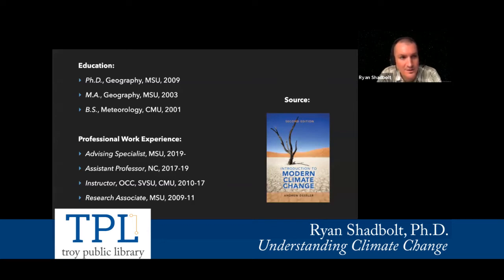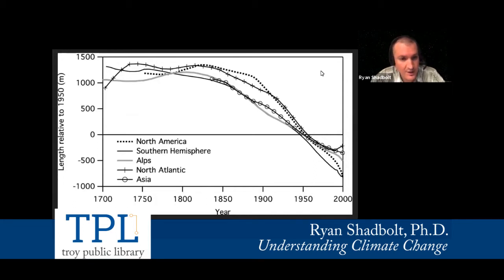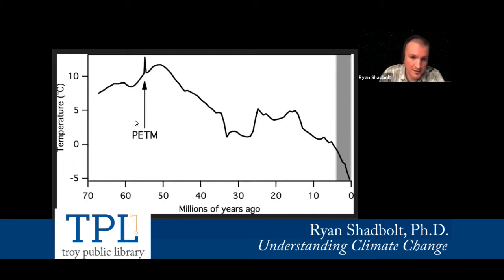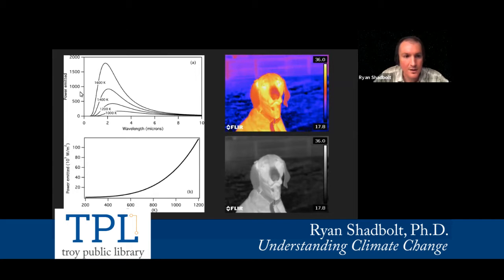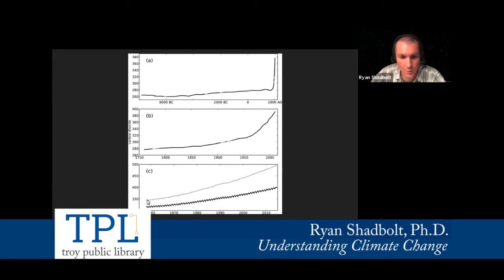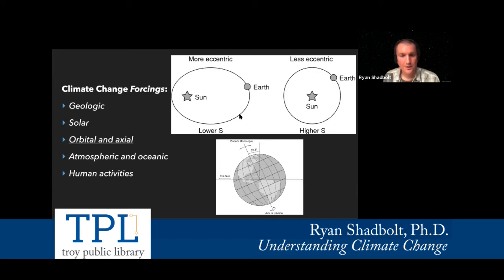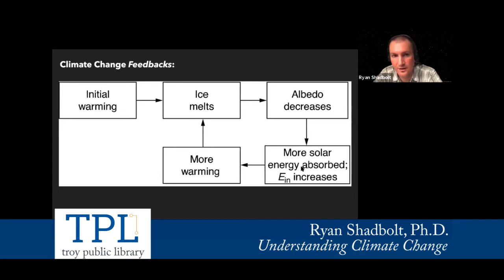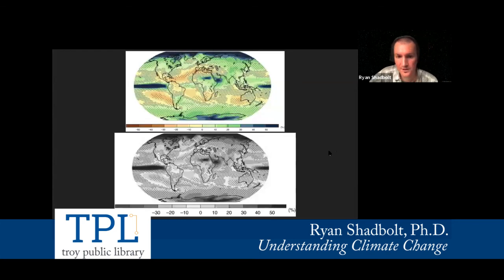Library Virtual Presentation - Understanding Climate Change